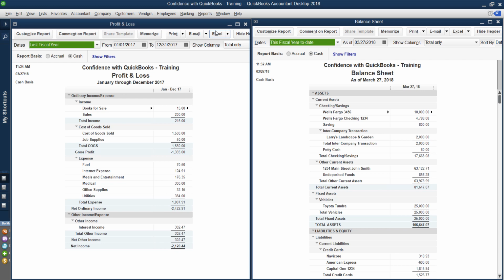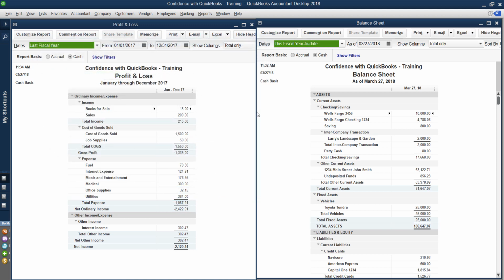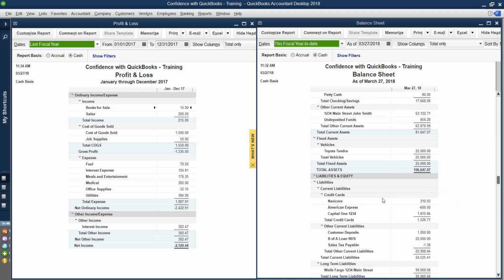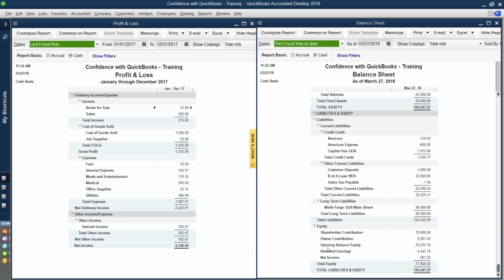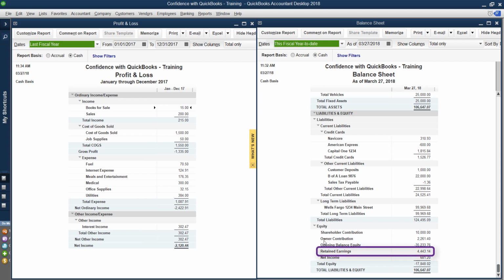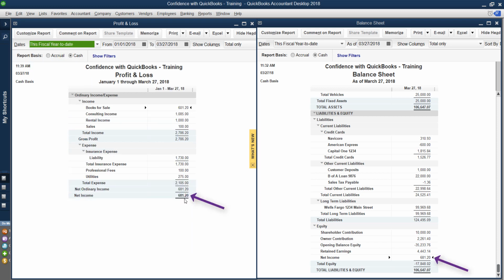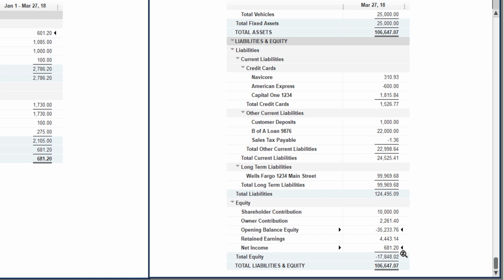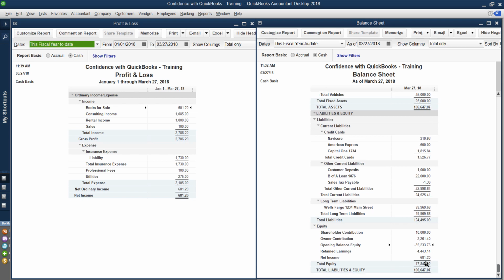Understanding Retained Earnings in QuickBooks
Have you pulled your Balance Sheet and you are wondering where the “Retained Earnings” amount is coming from?

Let’s talk a little about what you’re seeing on your reports… 😊

Learn where retained earnings come from and why they are on the balance sheet.

➡️ Making reports Side by Side

Go up to Window
“Tile Vertically”/ “Tile Horizontally”

Cash Basis – At the moment you spend money it’s an expense, and at the moment you get paid from customers it’s Income.

Accrual Basis – At the moment you bill customers it’s Income, and at the moment you get the bill, it’s expense.

➡️ Profit & Loss
Has your Income, Expenses, Net Income.

➡️ Balance Sheet
Has your Assets, Liabilities, Equity.

➡️ Opening Balance
The account QuickBooks creates – a generalized account.

➡️ Retained Earnings
Profit you’ve made in the previous years.

➡️ Net Income
Current Year Profit

Timestamps:

0:00 - Intro
0:21 - Checking reports side by side
1:05 - Cash vs accrual basis
1:30 - Proft & Loss
1:41 - Balance Sheet
2:27 - Equity
3:06 - What is opening balance?
3:44 - Retained Earnings
4:27 - Net Income
5:01 - Negative in equity explained
5:50 - Why is retained earnings negative?
6:24 - Double-entry accounting
7:06 - Final Thoughts